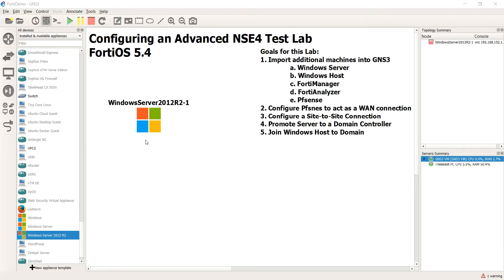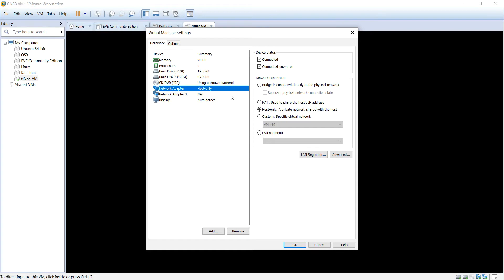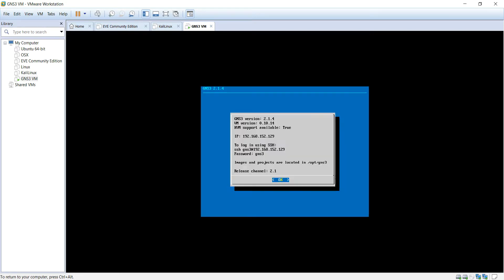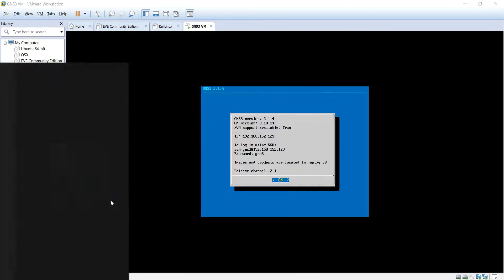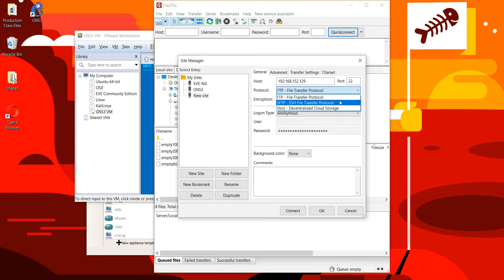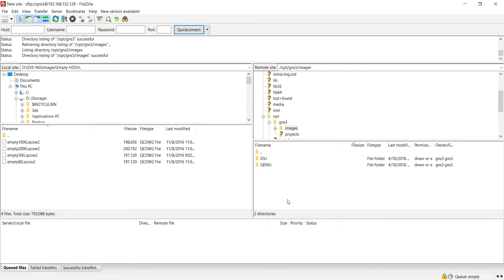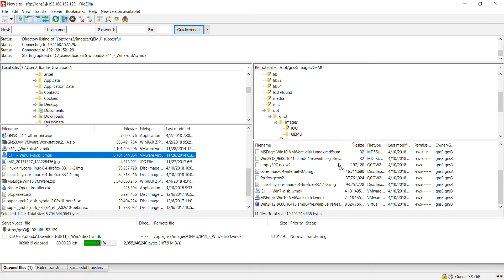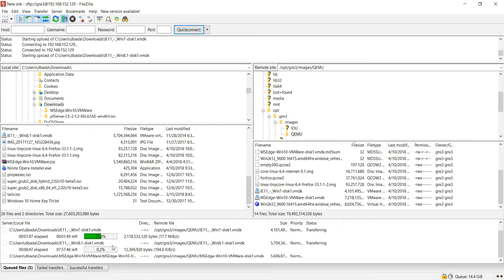2 1 Using Filezilla Client to import images into GNS3 VM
BONUS! This optional video shows how to speed up the importing process by importing images into GNS3 VM via FIlezilla.